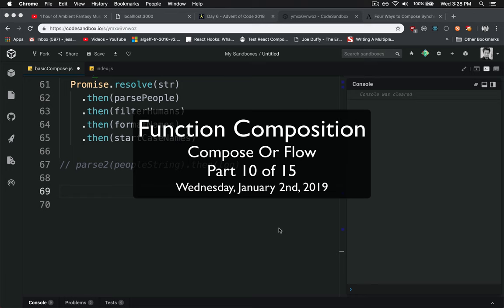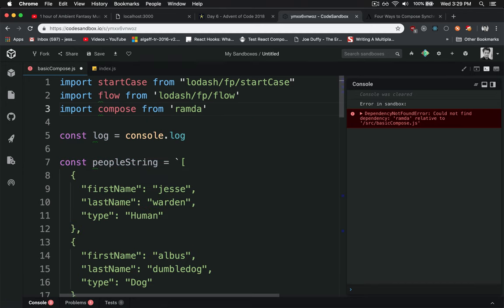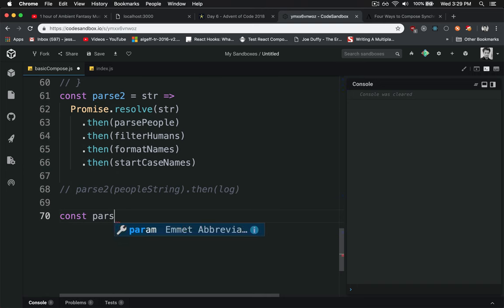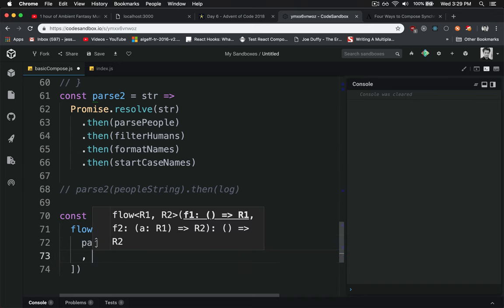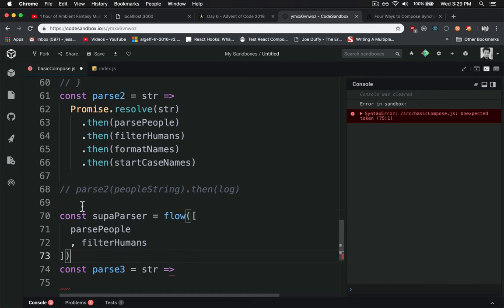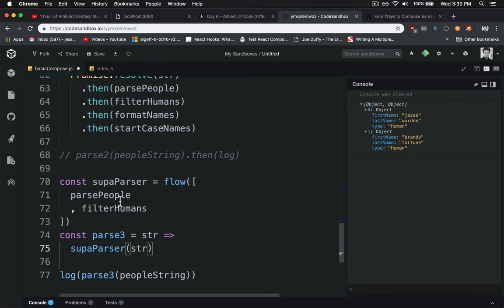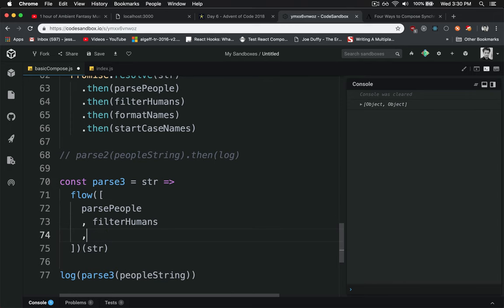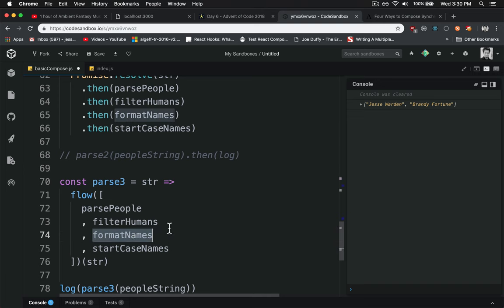Composing Functions - 10 of 15: Compose Or Flow